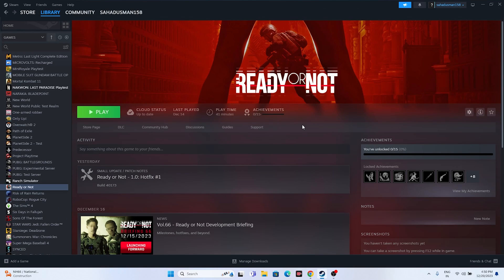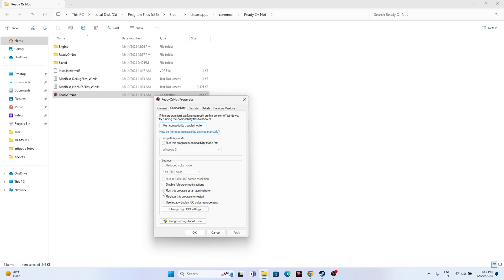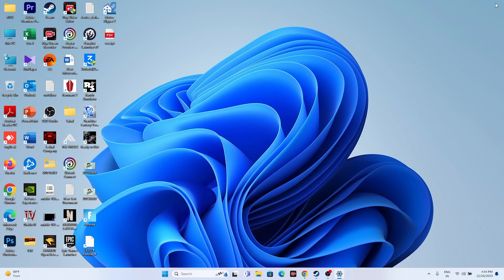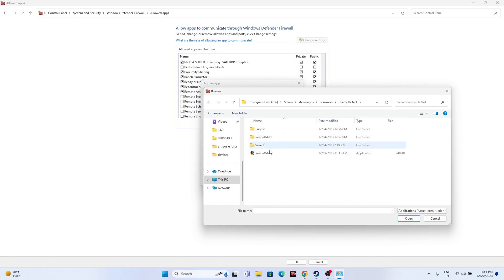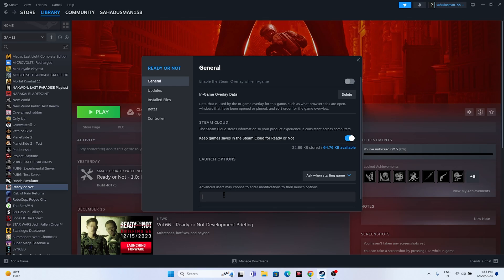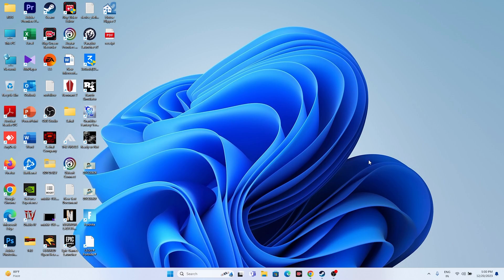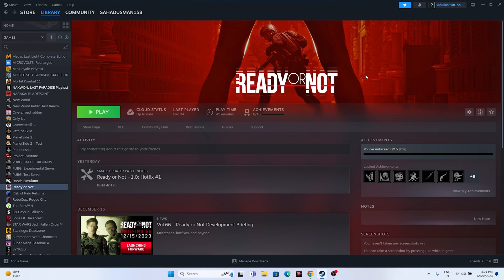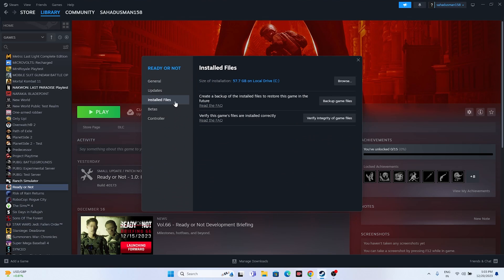How to Fix ready or Not Crashing, Won't launch, Not Launching, Freezing, Stuttering and lagging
I tried playing Ready or Not after hearing about it from my pals, but I couldn’t play it straight immediately since the game kept crashing. The first crash occurred during the loading screen, but they became more regular after that. So, utilizing my past knowledge and advice from gaming forums, I was able to resolve the issue on my PC. Start with the quick prechecks noted below to save time.

CHAPTERS IN THIS VIDEO :
0:00-INTRO
0:27- DO A RESTART
0:52-LAUNCH THE GAME FROM INSTALATION FOLDER
1:50-RUN THE GAME AS ADMINISTRATOR
2:18-RUN THE GAME IN COMPATIBILITY MODE
3:17-SET TIME AND REGION CORRECT
3:58-DELETE SAVED GAME FILES
4:55-ALLOW THE GAME TO WINDOWS SECURITY
5:55-PERFORM CLEANBOOT
6:34-UNPLUG ALL USB DEVICES
7:03-DISBALE STEAM OVERLAY
7:12-ALLOW THE GAME TO WINDOWS SECURITY
7:52-CLOSE OVERLAY AND OVERCLOCKING APPLICATIONS
8:51-RUN THE GAME ON DEDICATED GRAPHICS CARD
9:30-PERFORM CLEANBOOT
10:59-UPDATE GRAPHICS CARD MANUALLY
11:58-INSTALL VISUAL C++
13:06-VERIFY GAME FILES
16:14-CONCLUSION

THIS VIDEO ALSO ANSWER FOLLOWING QUESTION :
How to Fix ready or Not Crashing
How to Fix ready or Not Stuck on loading Screen
How to Fix ready or Not Won't Launch
How to Fix ready or Not Not Launching
How to Fix ready or Not Freezing
How to Fix ready or Not Stuttering
How to Fix ready or Not Lagging
How to Fix ready or Not LOW FPS Drop
How to Fix ready or Not Black Screen
How to Fix ready or Not Issues